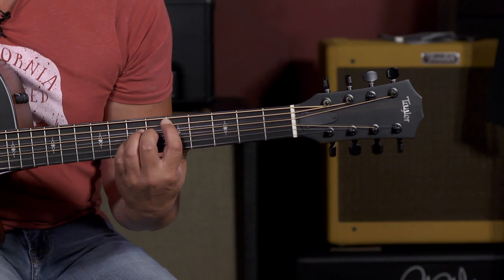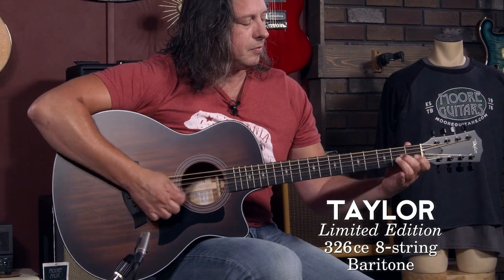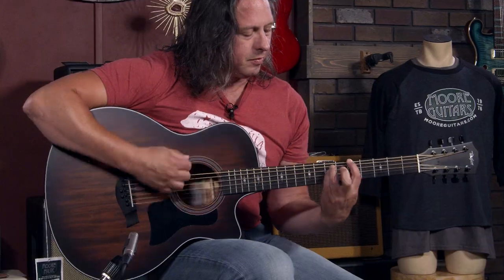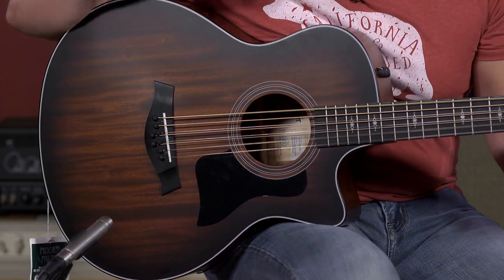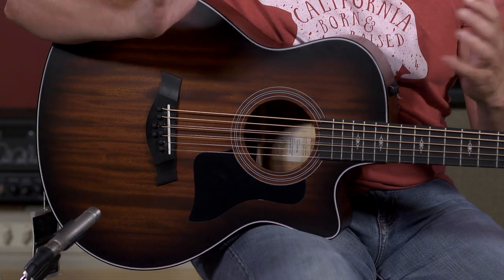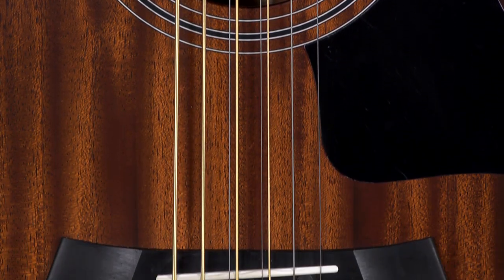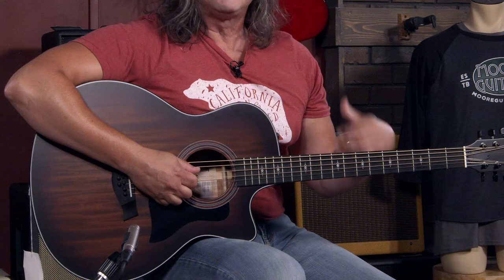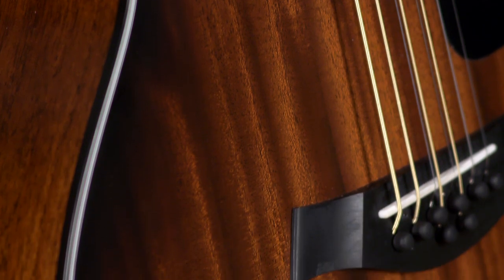Baritone with a Touch of 12-string Shimmer - Taylor's 326 Baritone 8!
Taylor's Limited Edition 326ce Baritone 8 offers a voicing like no other baritone guitar we've heard. The balanced tonal response you expect from a Taylor is further enhanced by the addition of an octave set on the two middle strings. In a studio setting, it will beef up the low mids of your track with a unique texture without introducing mud. For a solo guitar/vocal performance...Wow, what an lush accompaniment!
Solid mahogany top, back and sides, with a Crelicam Ebony fretboard on a 27" scale tropical mahogany neck.  This Taylor will show you why you NEED a baritone in your arsenal!